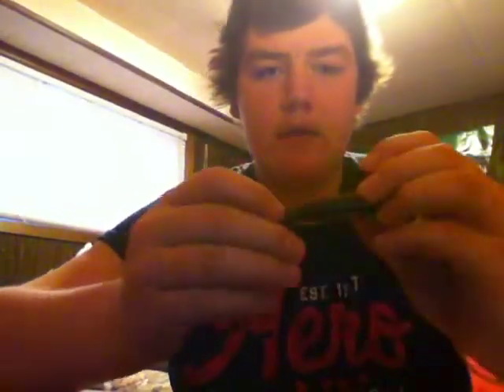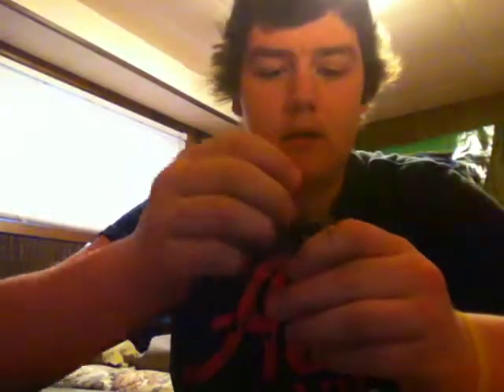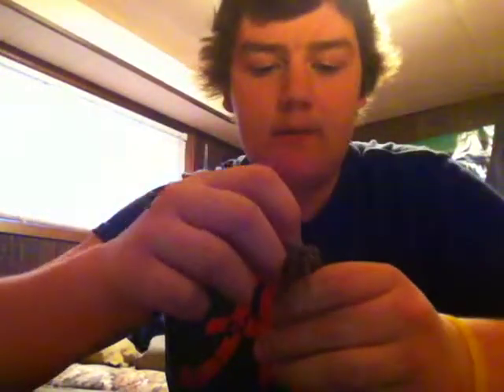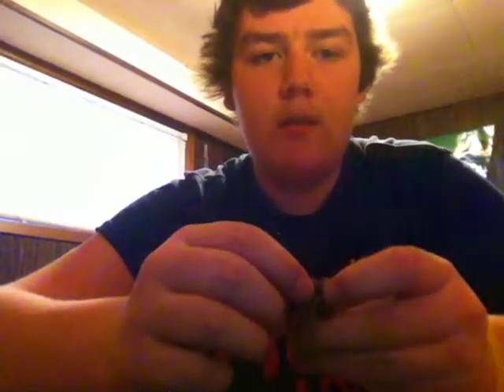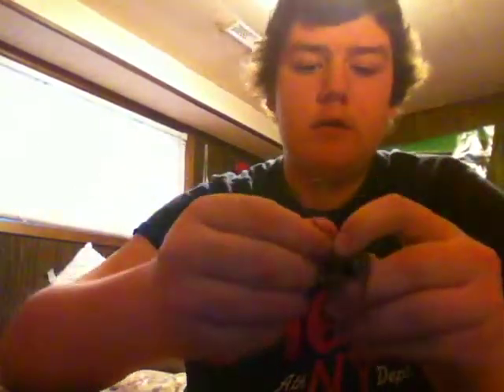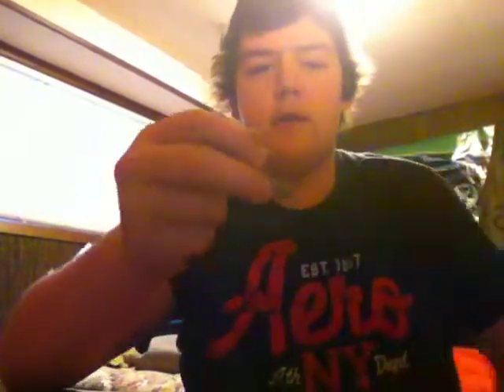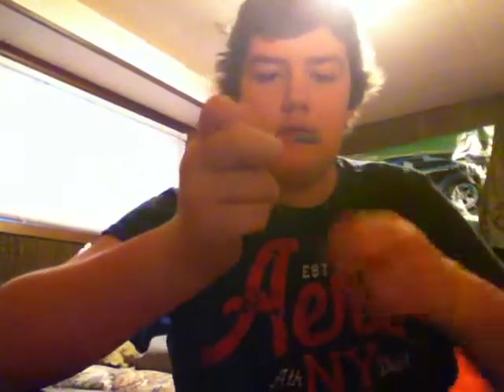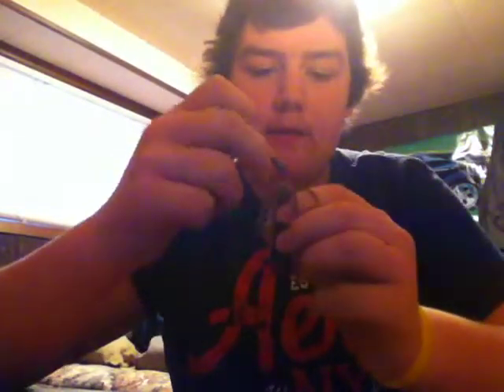How to Rig A Tube Jig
Hey Everybody, In this video I will show you how to rig up a tube jig. These are deadly on Bass and I recommend you pick up some tubes and try this yourself.